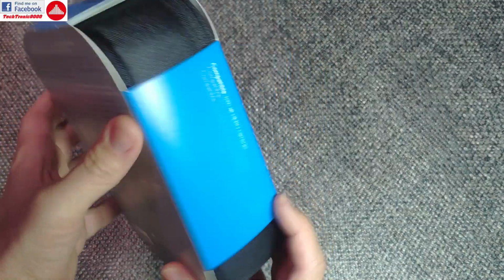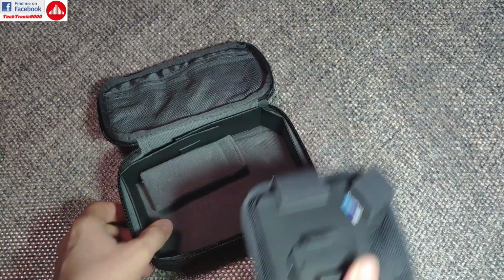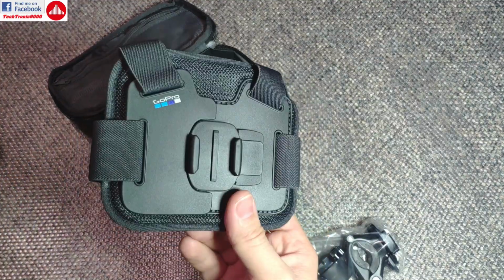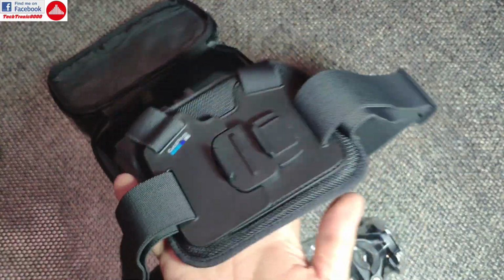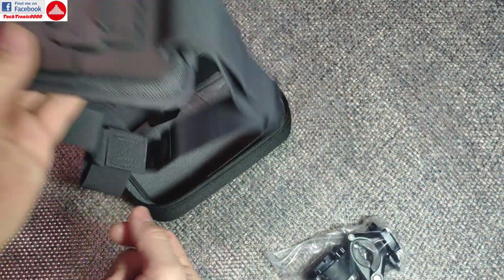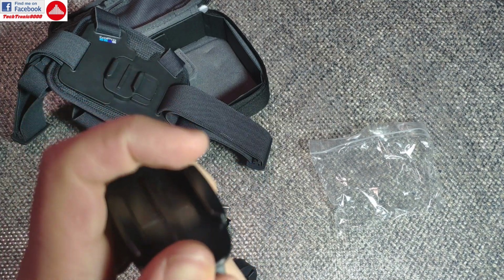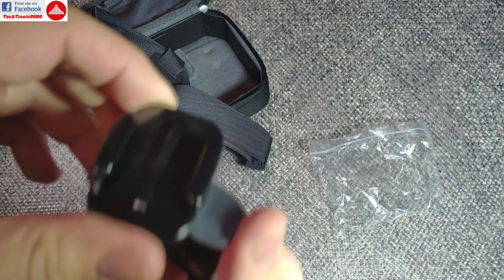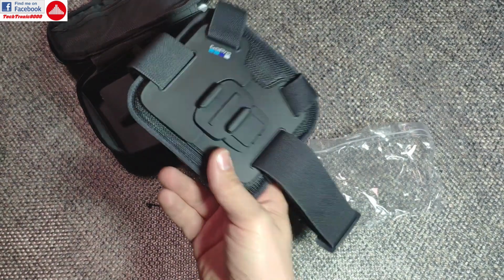GoPro Sports KIT with Updated Chesty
⬇️⬇️⬇️OPEN DESCRIPTION FOR MORE INFO⬇️⬇️⬇️

The newer GoPro Sports KIT comes with an updated chesty mount that has additional padding si a bit more compact and has softer plastic plate making it safer for extreme sports.